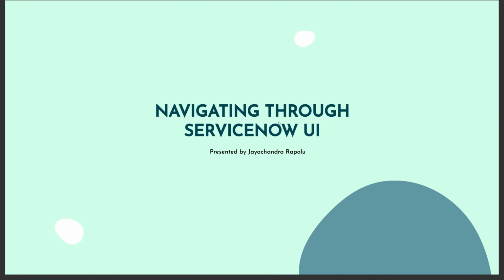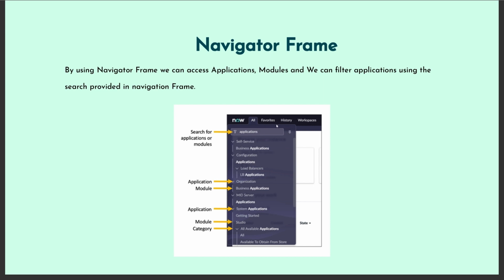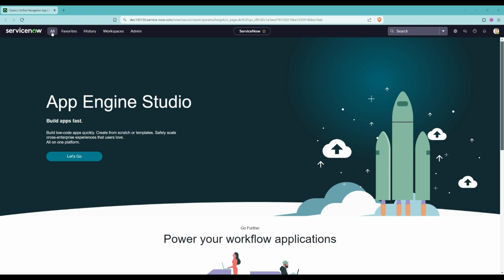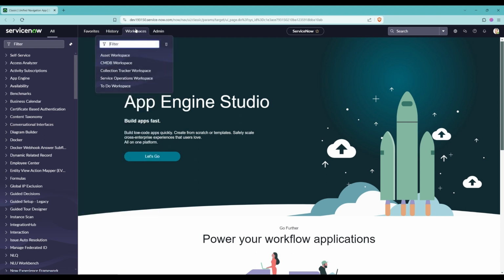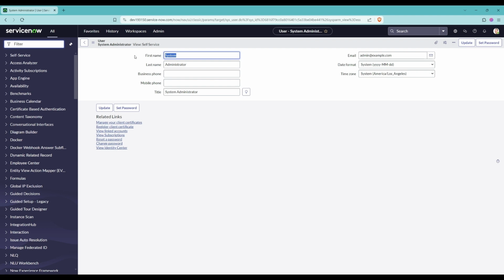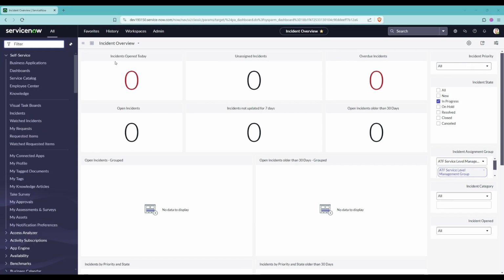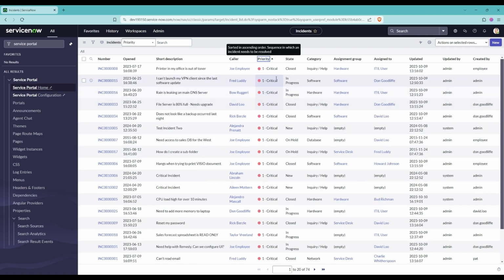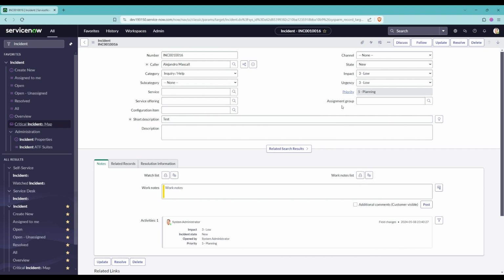Service Now UI Explained in detail || Navigating Through ServiceNow UI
Hello Everyone,
In this video you can clearly understand how to navigate through ServiceNow UI and types of frames and some functionalities in ServiceNow UI.

If you want to learn more about ServiceNow I have created videos on ServiceNow you can watch those videos I will provide links here :